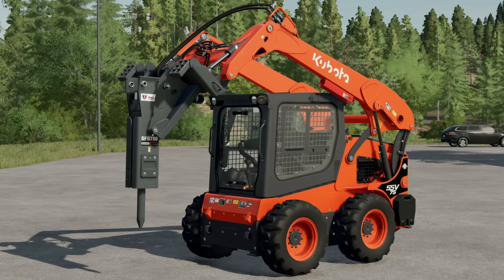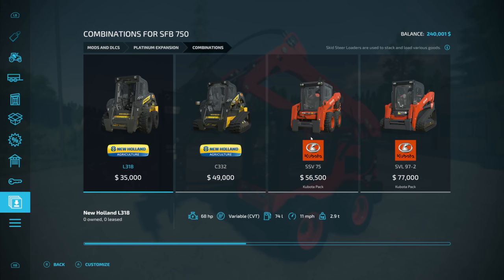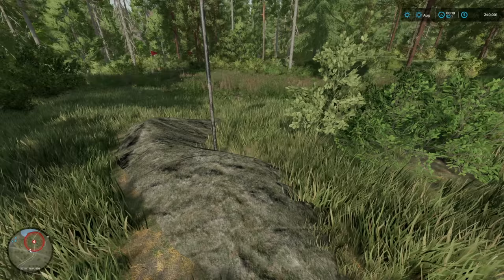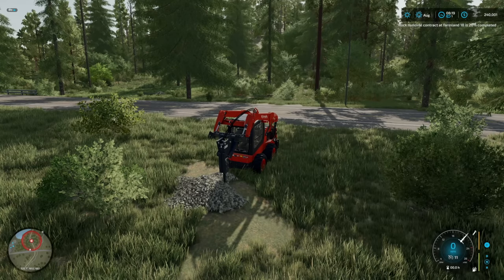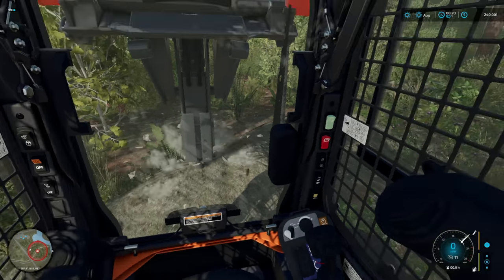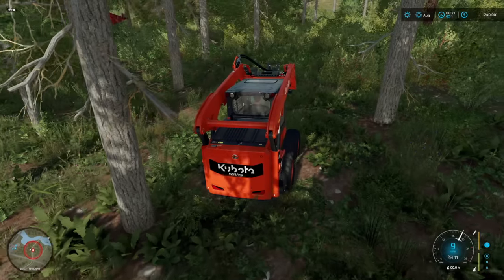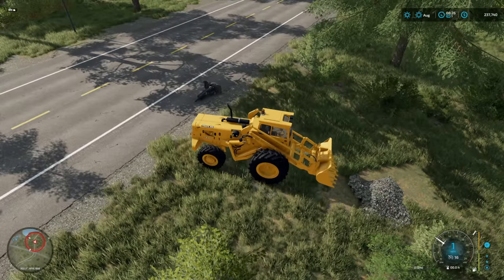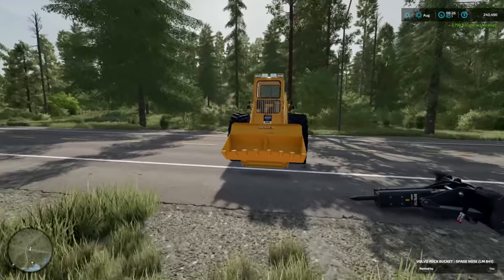Rock Removal Contracts | Farming Simulator 22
Rock Removal Contracts
FS22 Platinum DLC - Farming Simulator 22